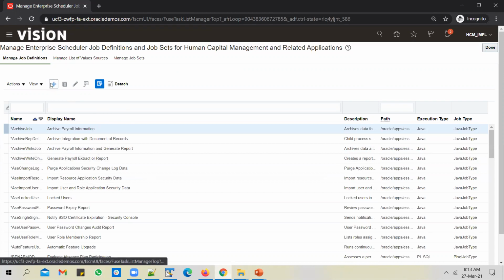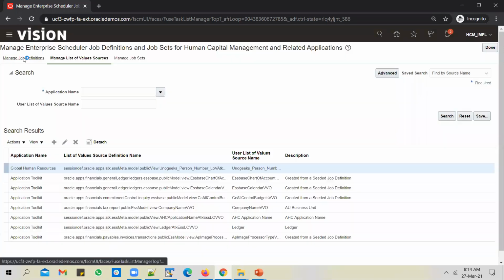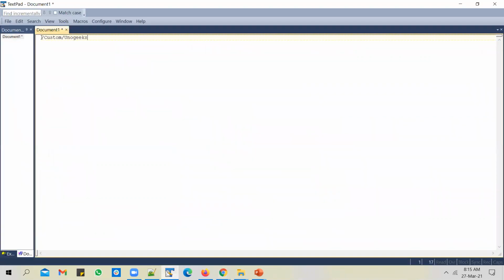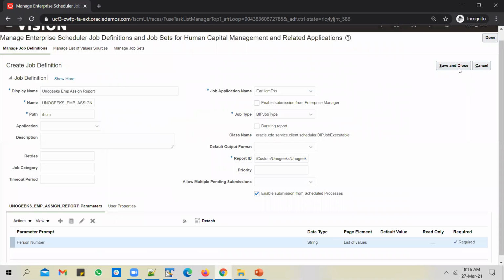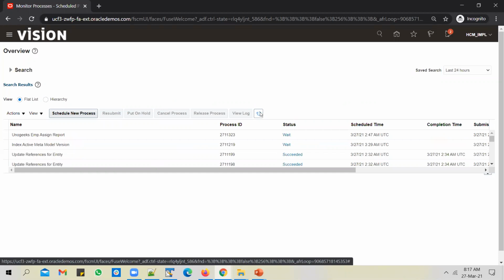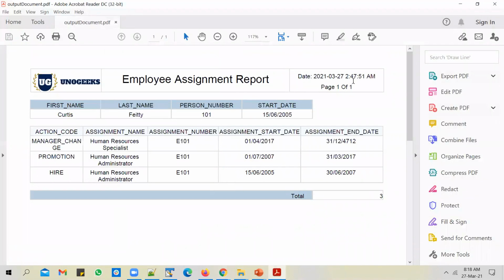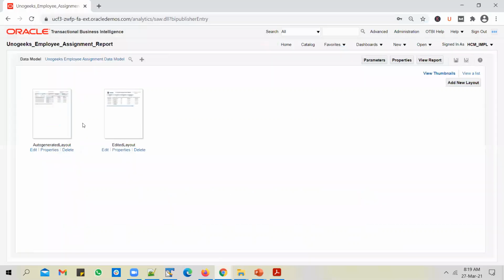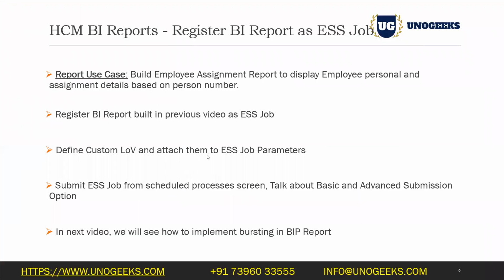Oracle Fusion Technical Training | Oracle Fusion Technical Tutorials | Define BI Report as ESS Job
How to define BI Report as anESS Job